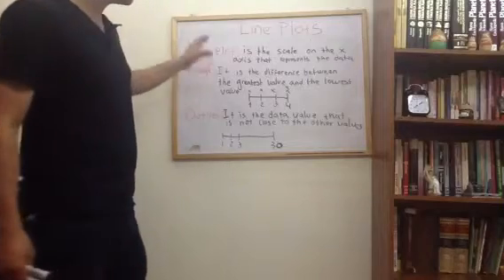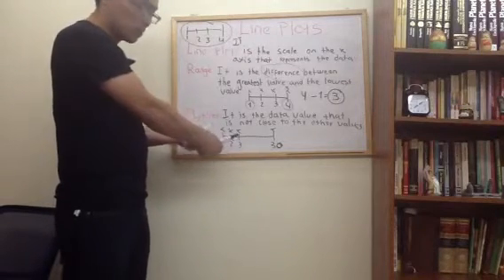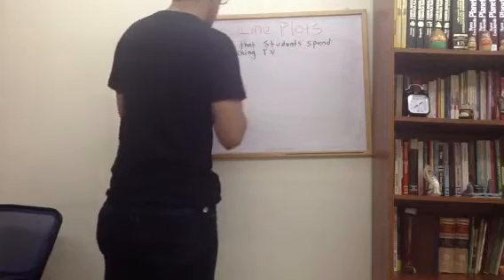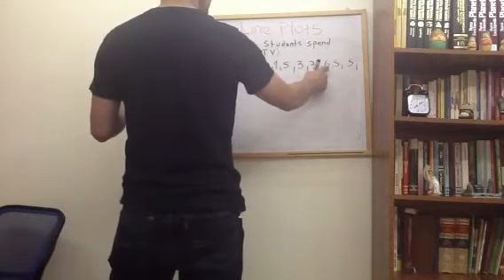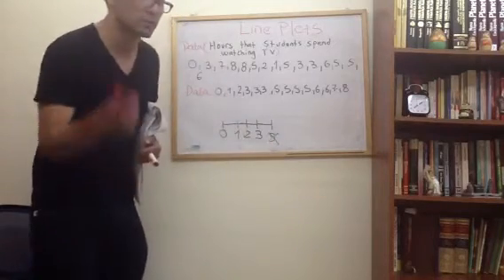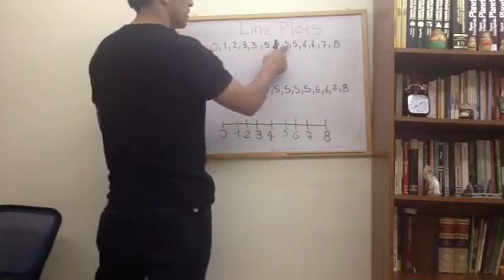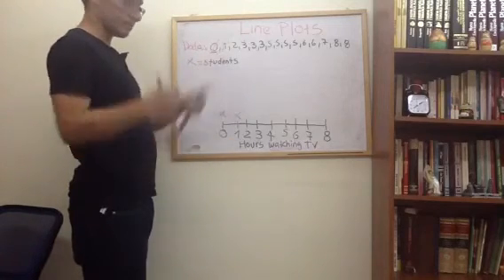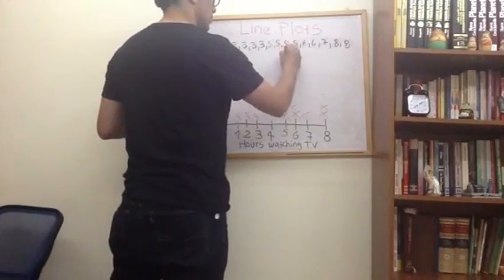Línea plots by George part 1